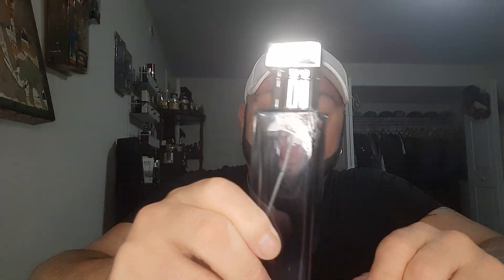A day with Black Tie Gentleman.. cheap Tom Ford Tabacco Vanille clone .